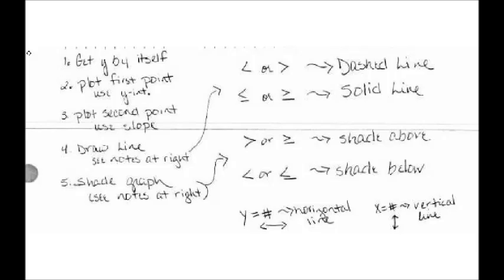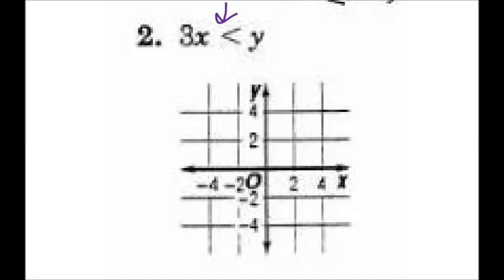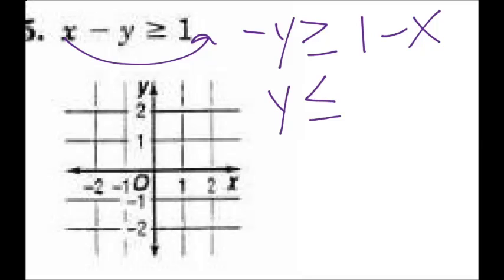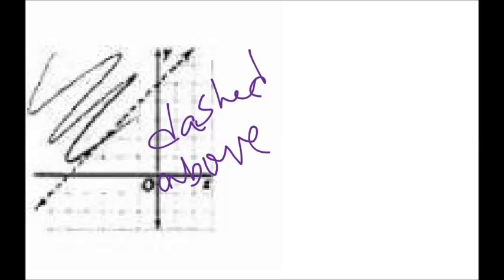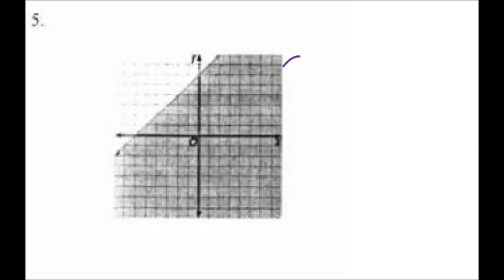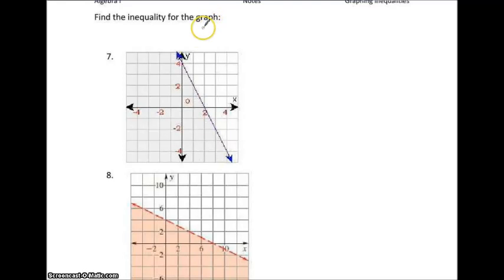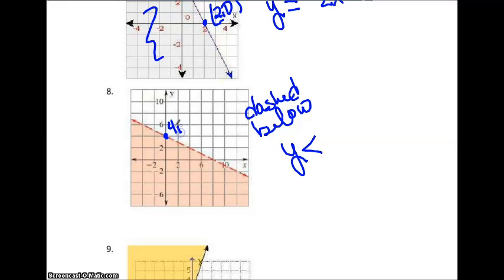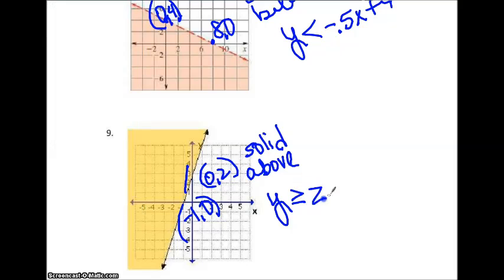A1 Graphing Inequalities Final